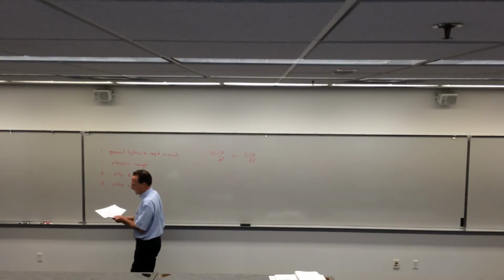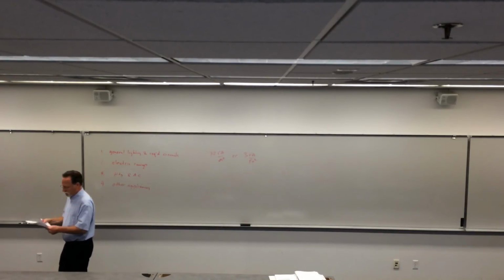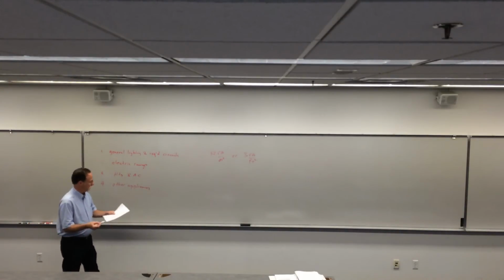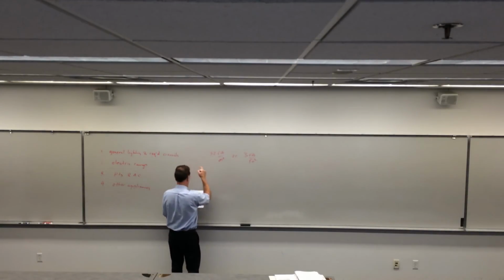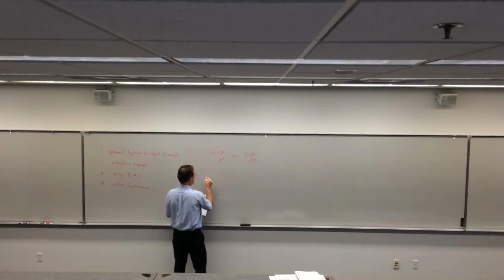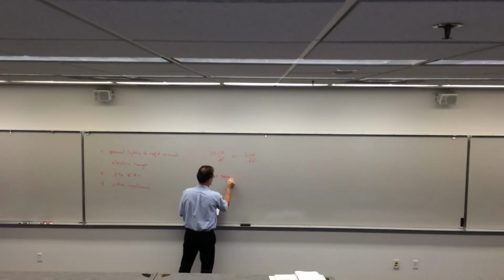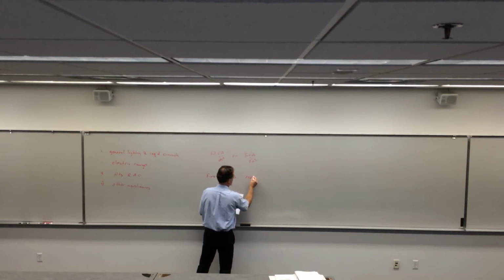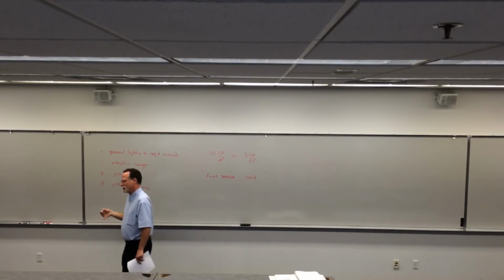Chillin570 3/12 electrical 1/4